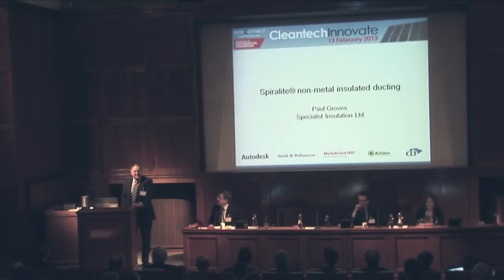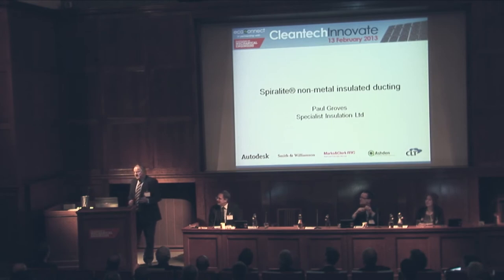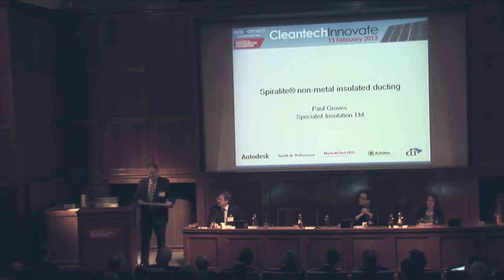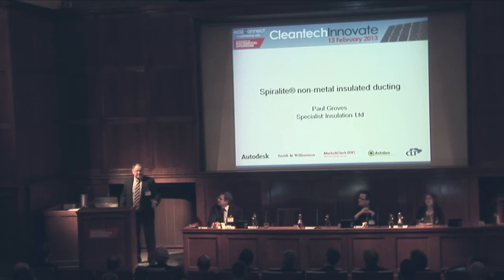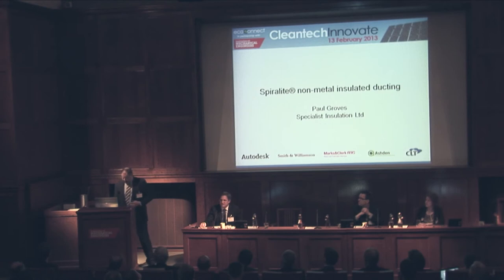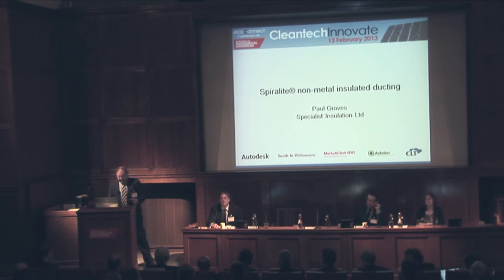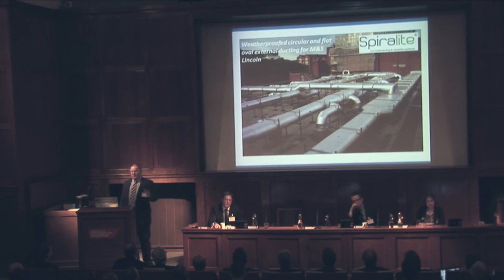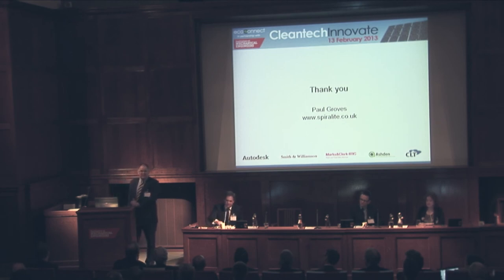Specialist Insulation Ltd - Paul Groves